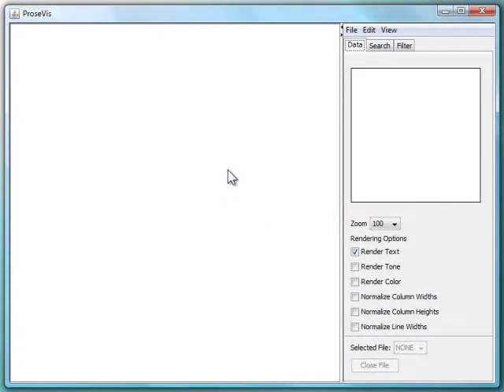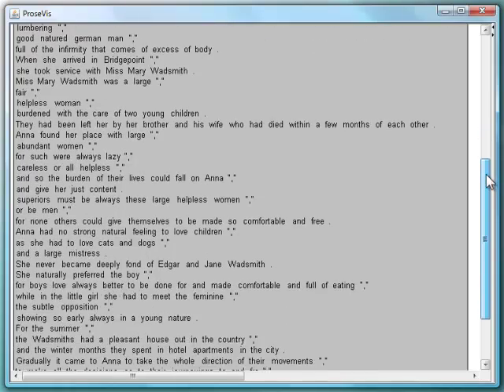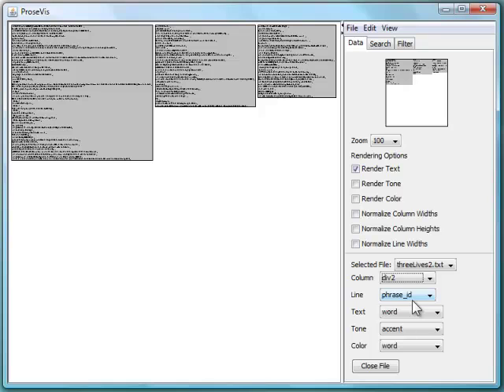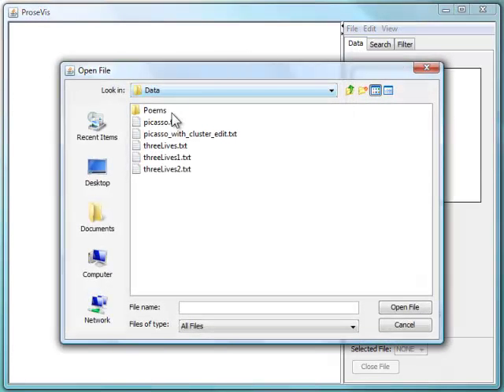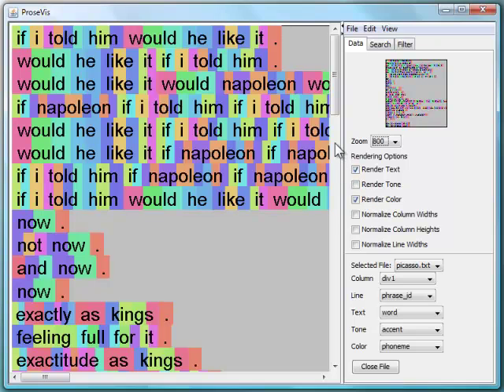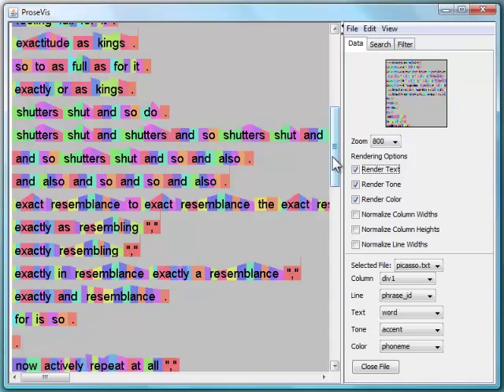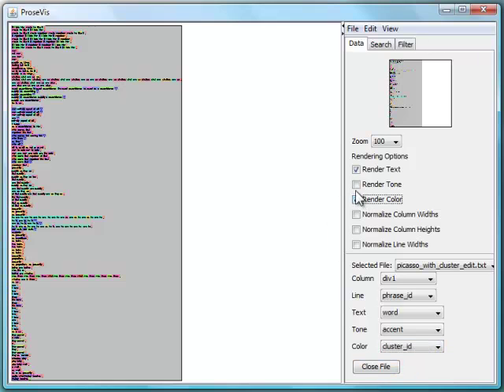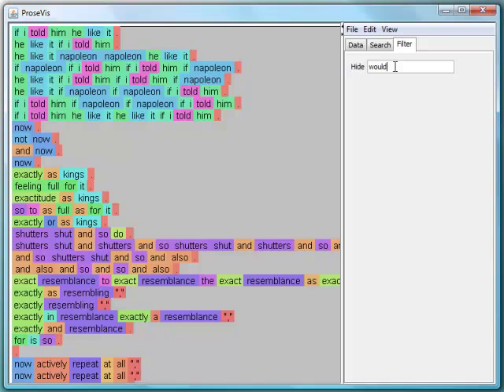VerseVis.mp4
Verse Vis Project CMSC734
Christine Lu
Leslie Milton
Austin Myers